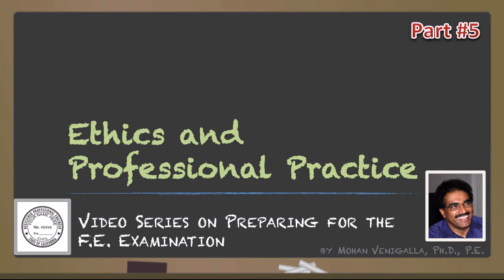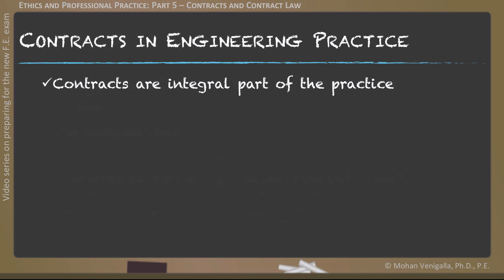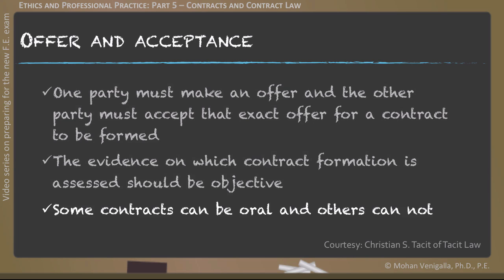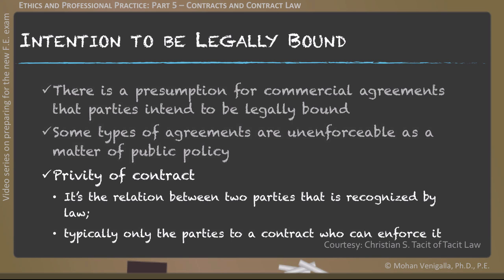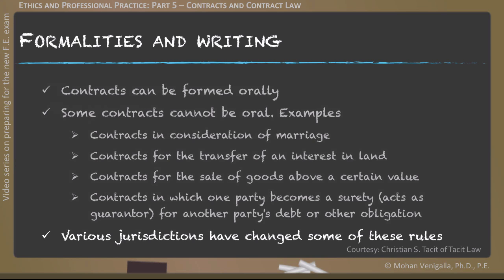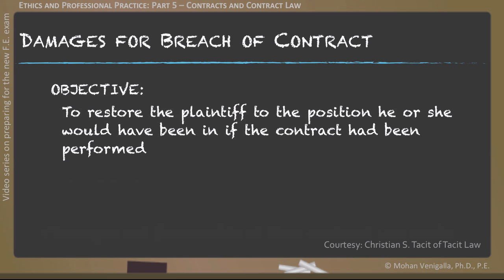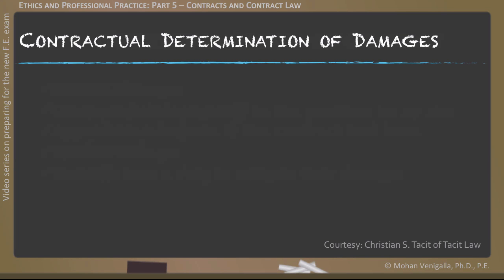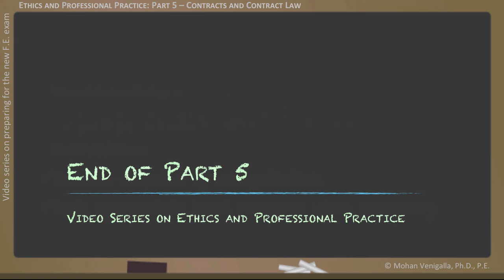Engineering Ethics - Part 05: Contracts and Contract Law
Ethics and Professional Practice knowledge area review for Fundamentals of Engineering Examination